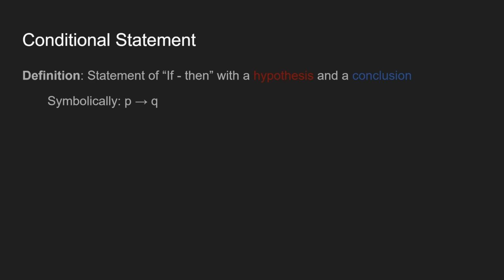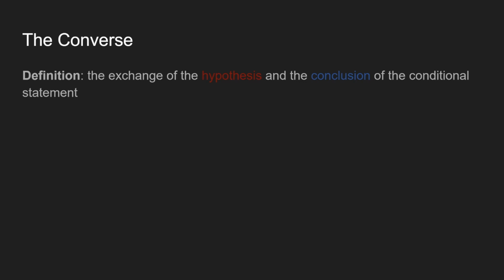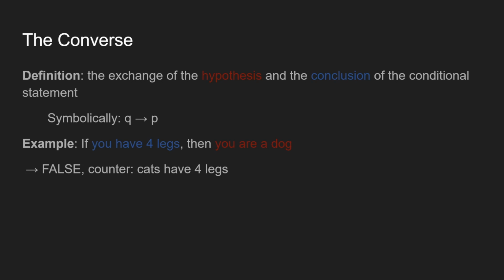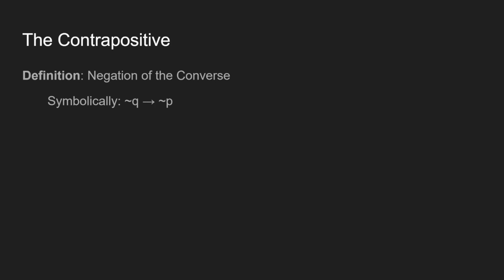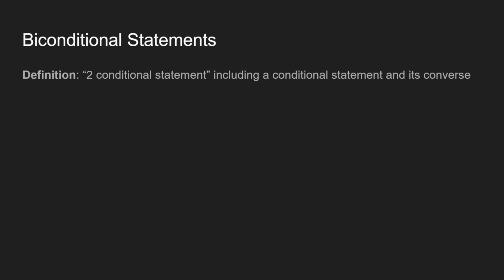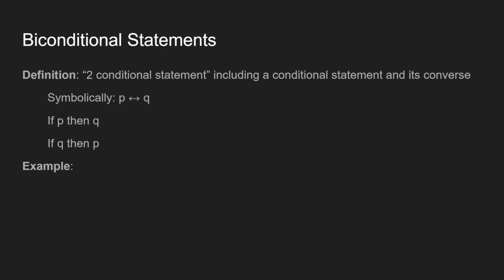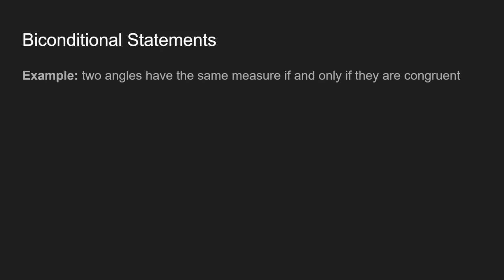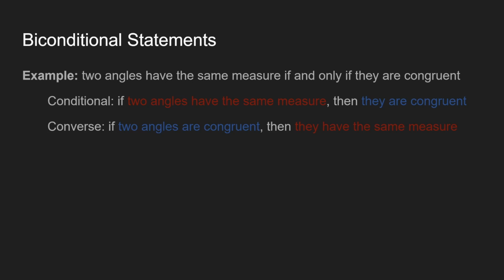Logical Statements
Logical Statements are the basis of proving geometry and higher-level math. Learning Logical Statements is also the beginning of new theorems relating to triangle congruency.

0:00 Intro
0:11 Conditional Statements
0:47 The Converse
1:19 The Inverse
1:41 The Contrapositive
1:57 Biconditional Statements
3:27 Review